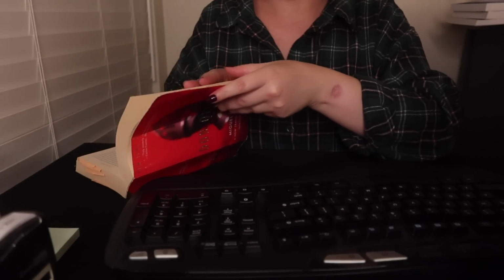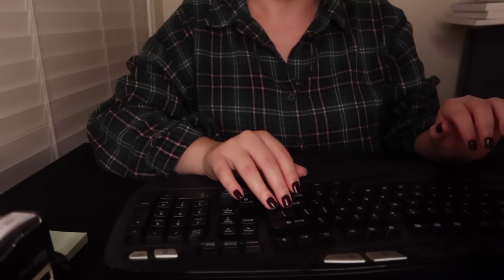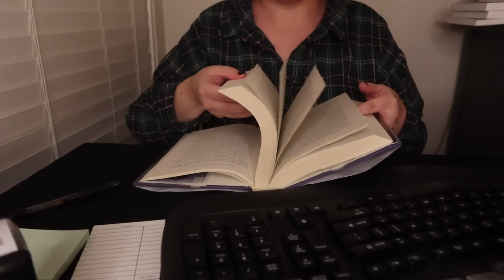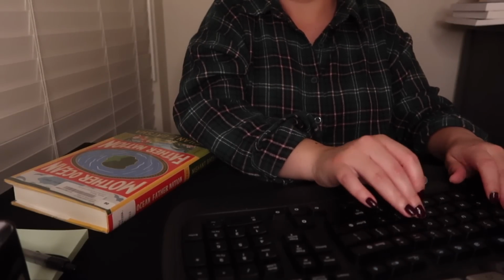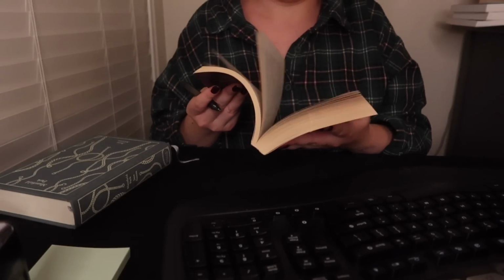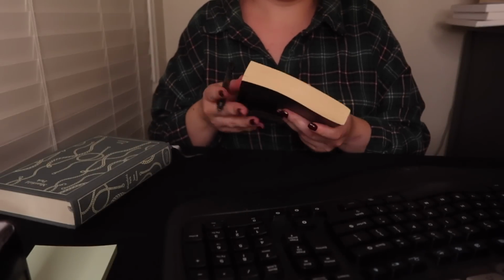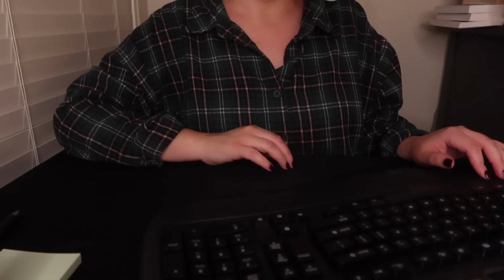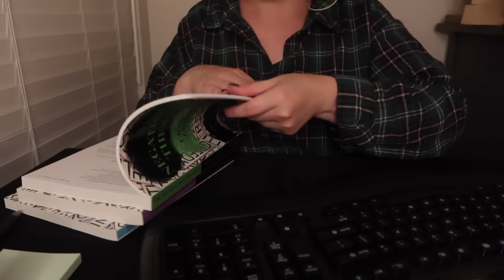ASMR Library Roleplay *multiple checkouts* | Soft-Spoken | Typing, Crinkles, Paper + Writing Sounds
Welcome to your local ASMR library.📚 Today I’ll be helping check out multiple guests and providing you calm and relaxing customer service. Featuring an assortment of soft spoken voice, mechanical keyboard typing, plastic book cover crinkles, paper flipping, and writing sounds. Oh and the cricket sounds in the background? Definitely not a paid actor - more like a volunteer. Nonetheless I hope you enjoy this asmr soft spoken library roleplay. 🥰

✨ My Tech ✨
📷 PowerShot G7 X Mark III
🎤 Blue Yeti Mic - Silver
Sunpak - PlatinumPlus 5858D 58" Tripod - Black